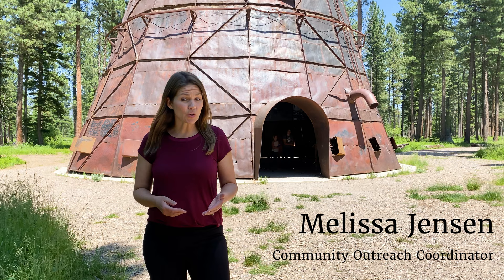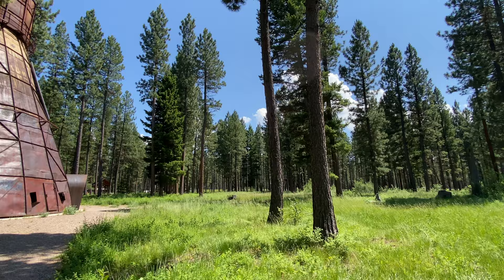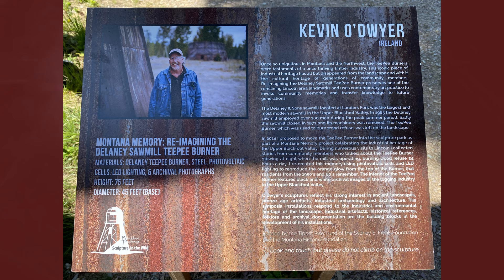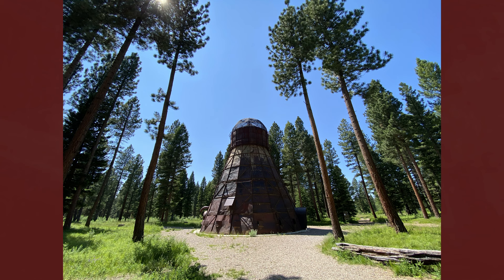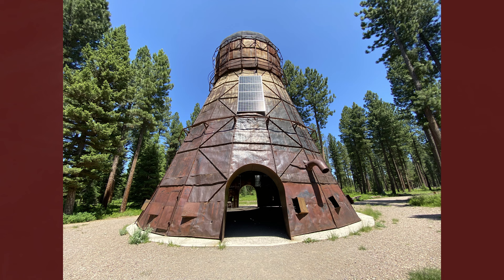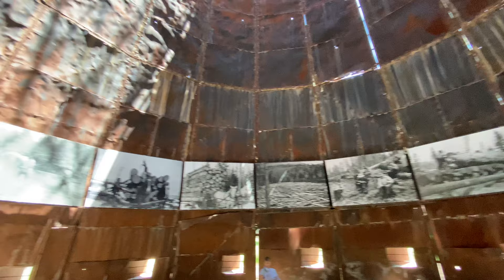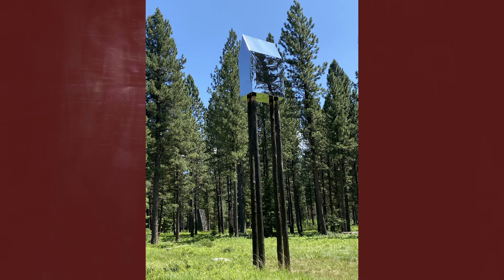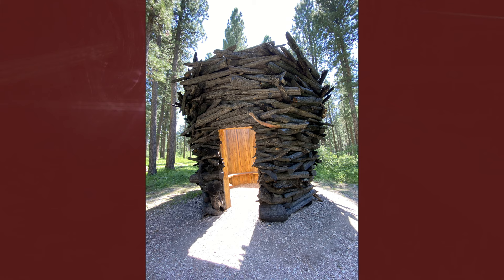History Road Trip: Sculpture in the Wild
There are so many places to get out and enjoy across Montana that highlight the state's history.  We're heading out on the road to take you to some of those places, that also have a connection to the History Foundation.
For this trip, we head to Blackfoot Pathways: Sculpture in the Wild in Lincoln.